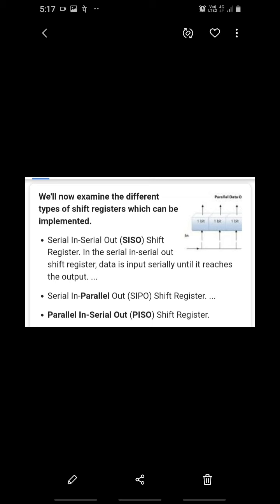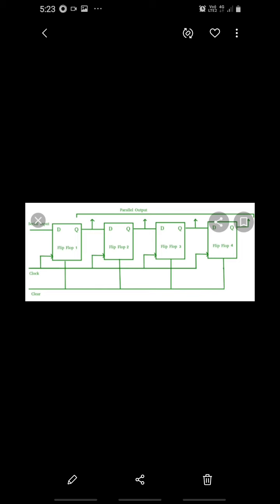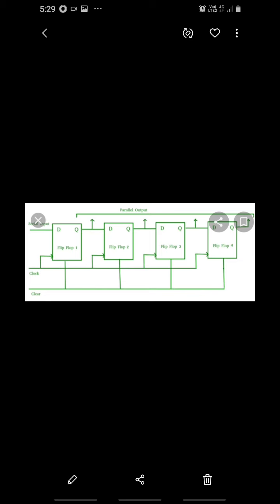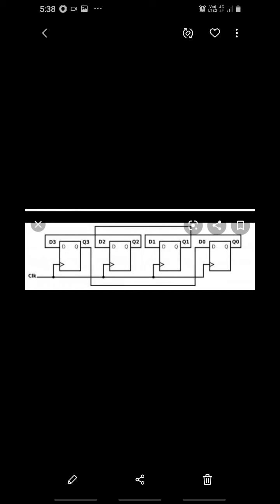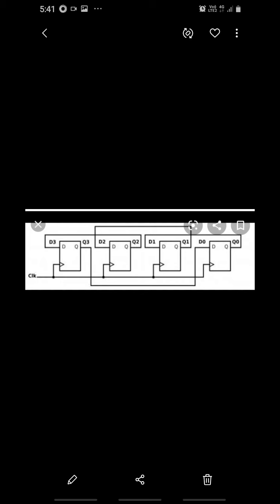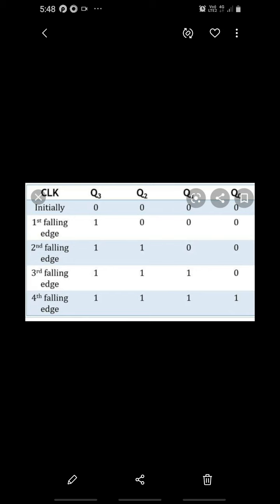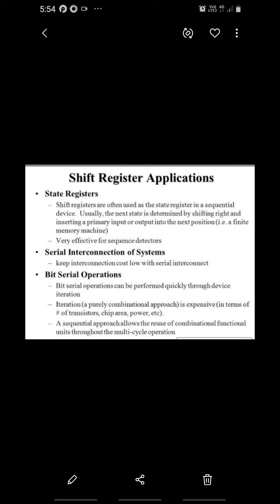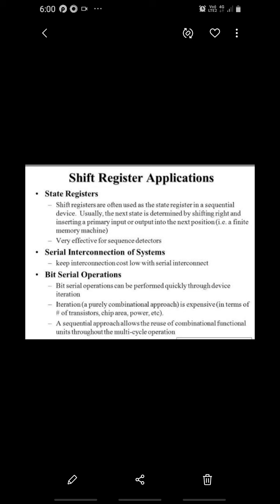26 July 2020